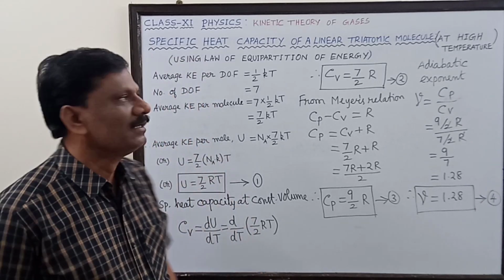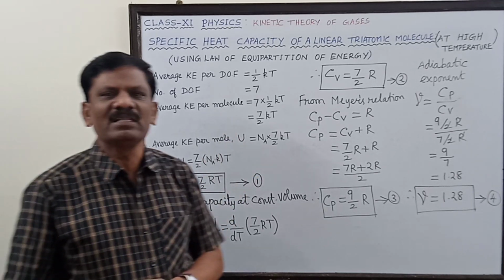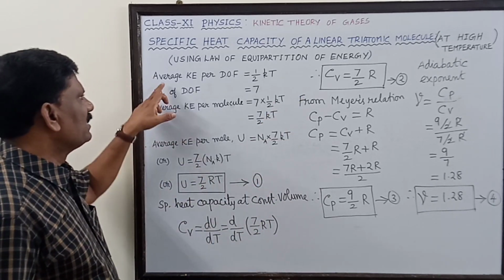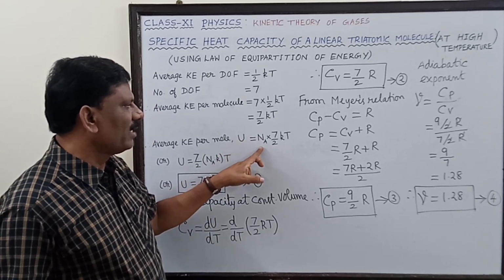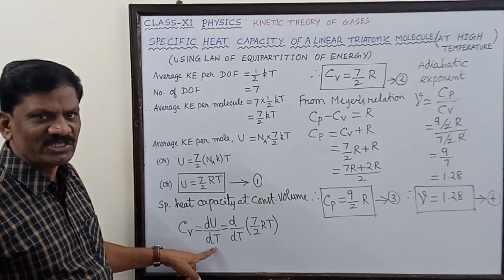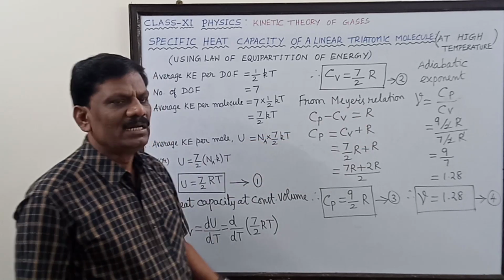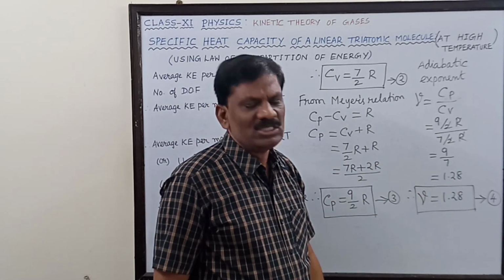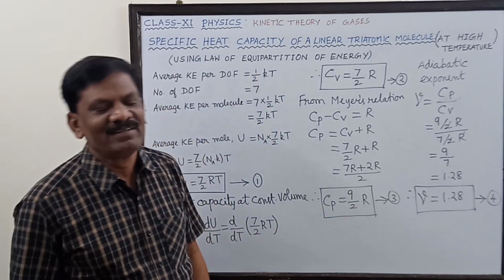SP. HEAT CAPACITY OF A LINEAR TRIATOMIC GAS AT HIGH TEMPERATURE | KINETIC THEORY OF GASES | XI-PHY